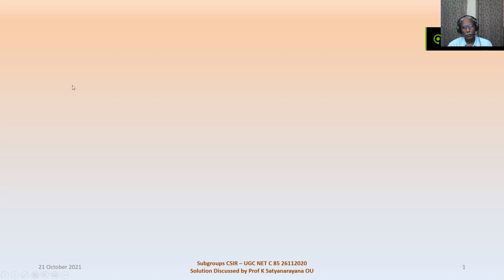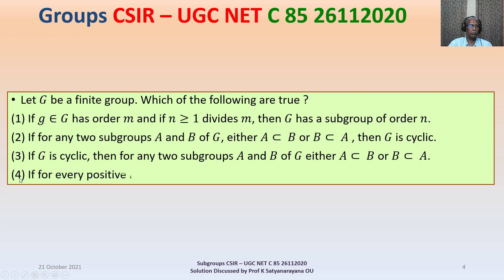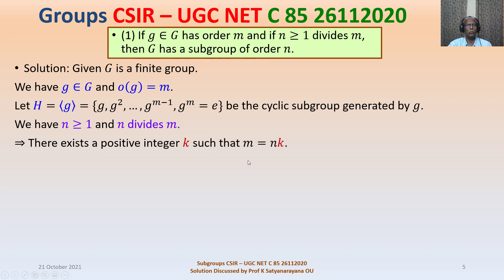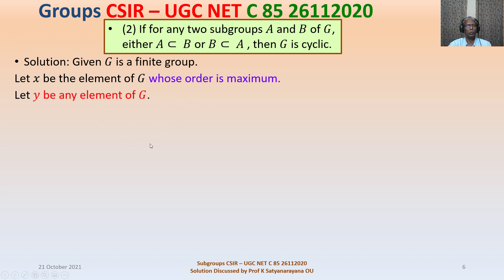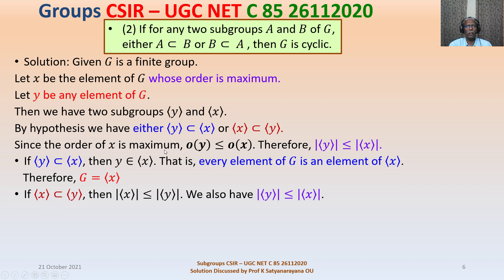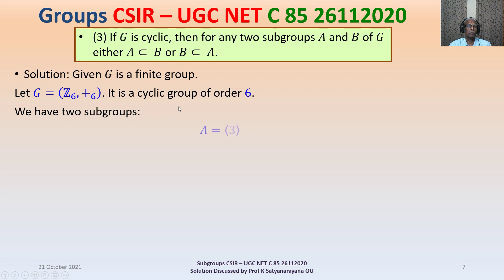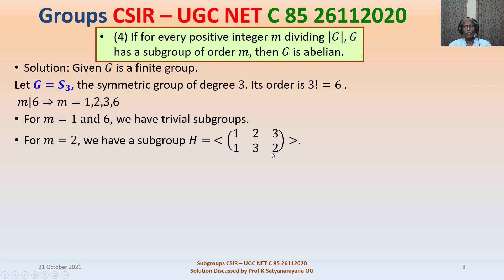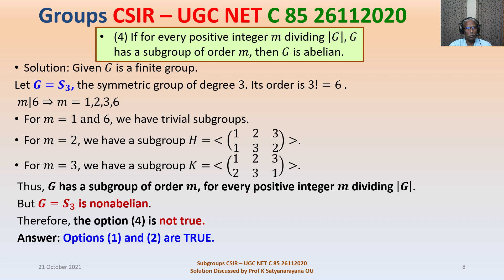Subgroups CSIR – UGC NET C 85 26112020 Solution Discussed by Prof K Satyanarayana OU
The solution of a problem from the section Group Theory based on Subgroups is discussed in detail.